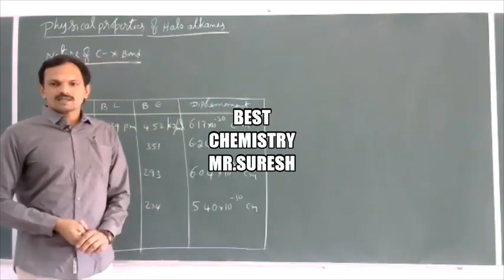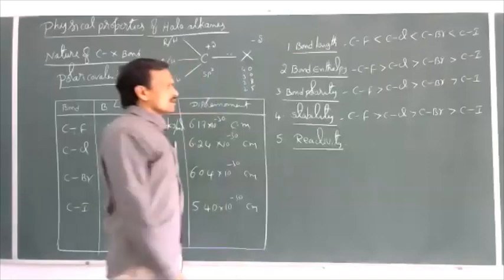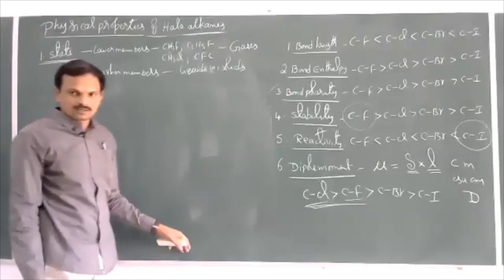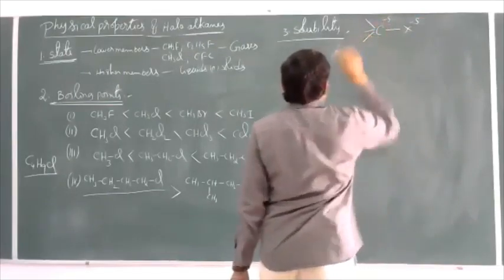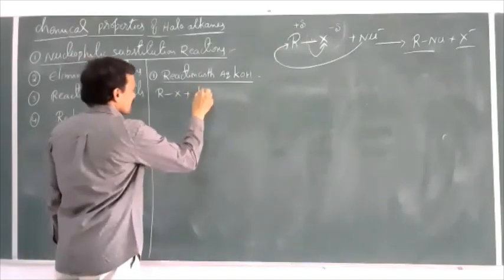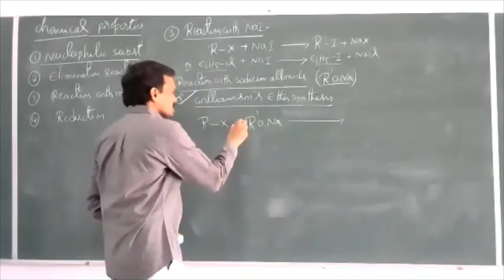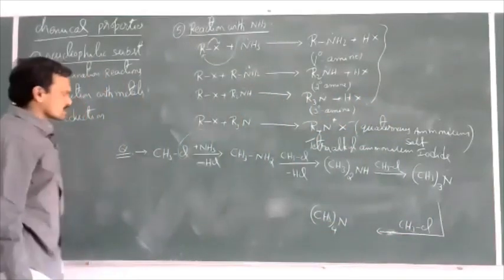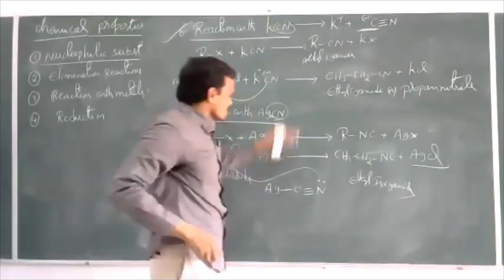15-05-20 Online Chemistry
15-05-20 Online Chemistry
Topic: Haloalkanes and Halaoarenes